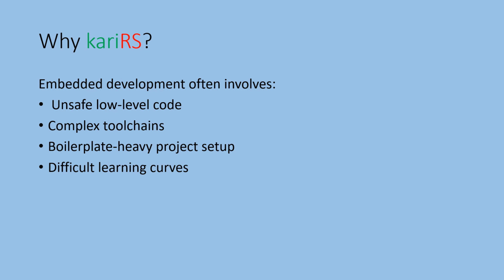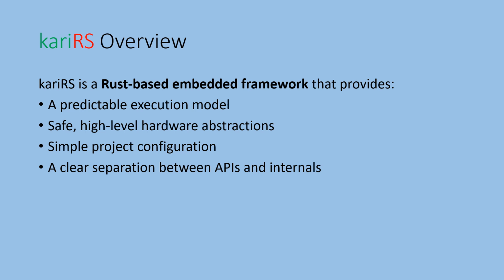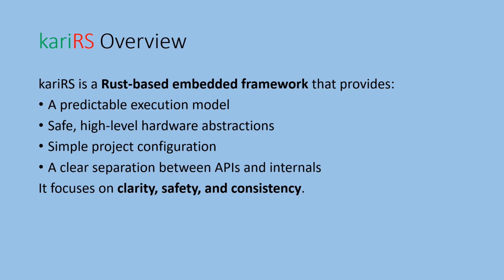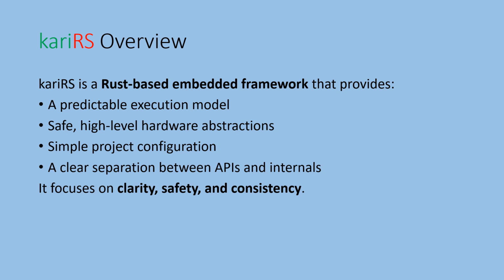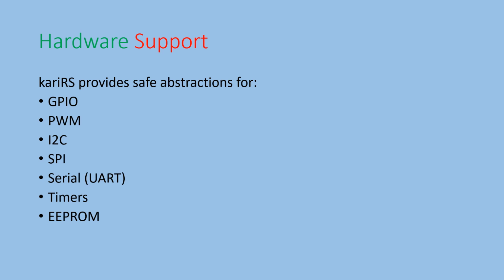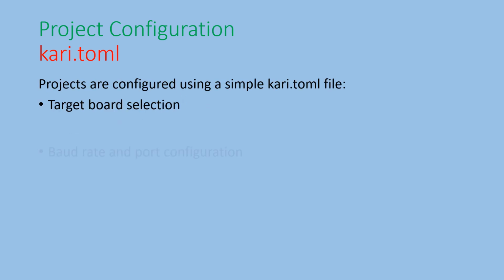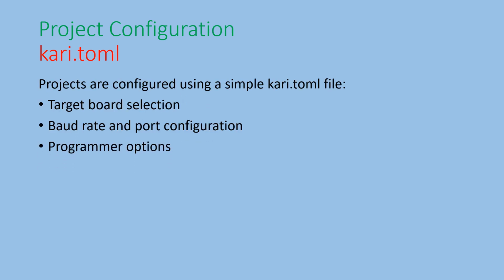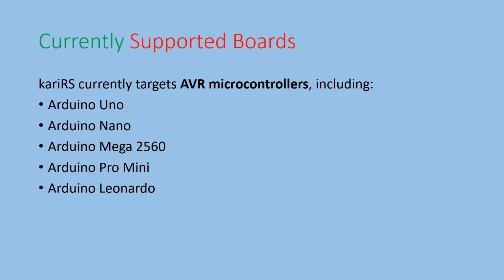Introducing kariRS: Rust Embedded Framework for Microcontrollers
Discover kariRS, a Rust-based embedded framework for microcontrollers designed to make embedded development safe, high-level, and predictable.

In this video, I give an overview of the core concepts and features of kariRS, including its loop-based execution model, GPIO, PWM, I2C, SPI, Serial, and built-in task scheduling.

Key features include:
• Loop-based execution model (managed by kariRS)
• High-level abstractions for GPIO, PWM, I2C, SPI, Serial
• Built-in scheduler and asynchronous task support
• Project configuration via kari.toml
• Examples to help you get started quickly

kariRS provides a safe, high-level interface for embedded Rust projects, keeping core abstractions simple and predictable.

I’d love to hear your feedback and see what you build with it.